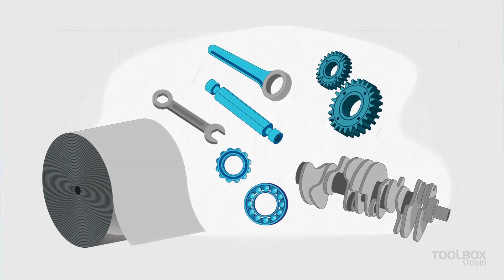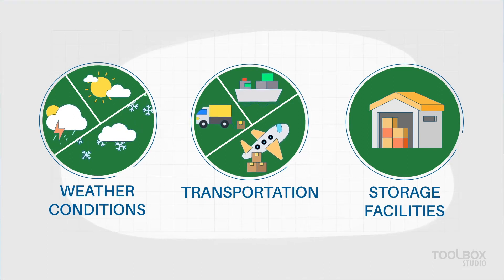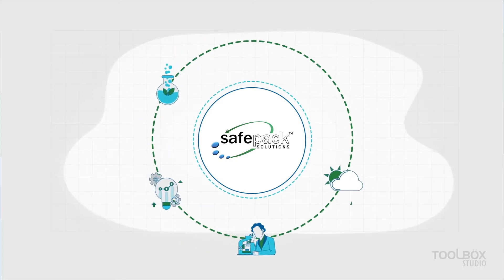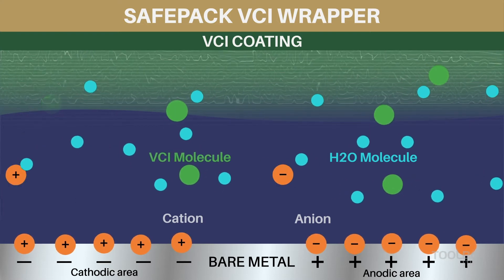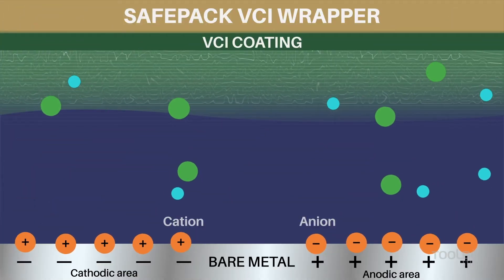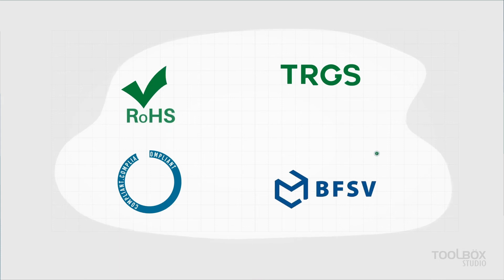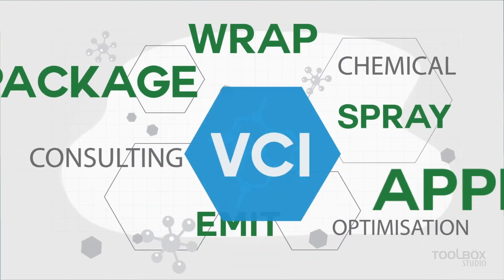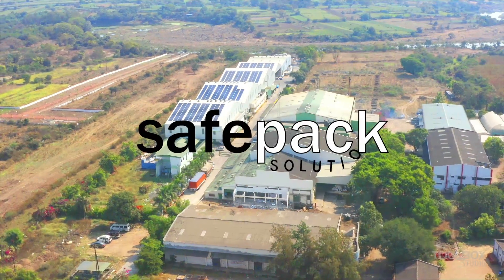Explainer Video | Safepack VCI | Toolbox Studio